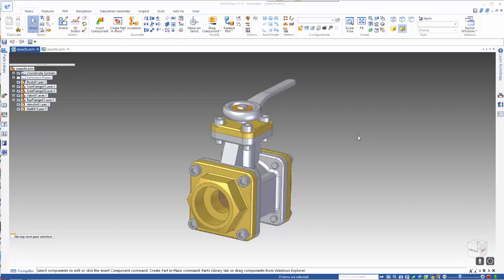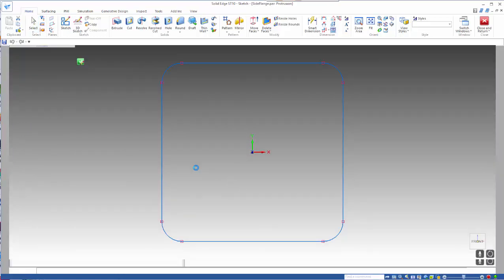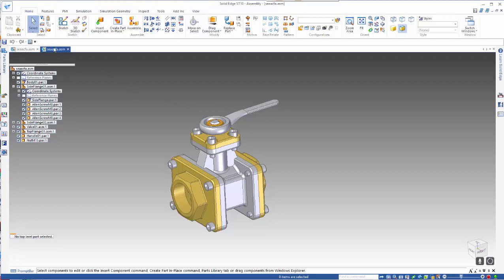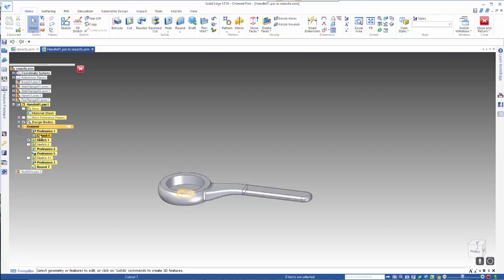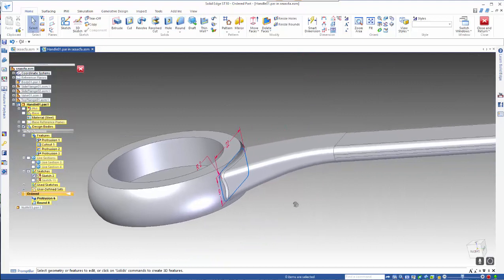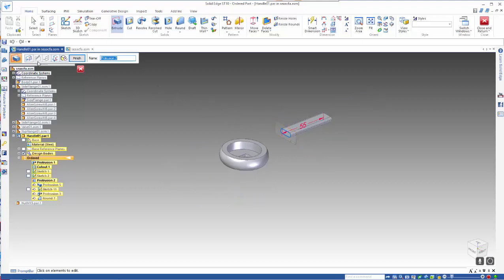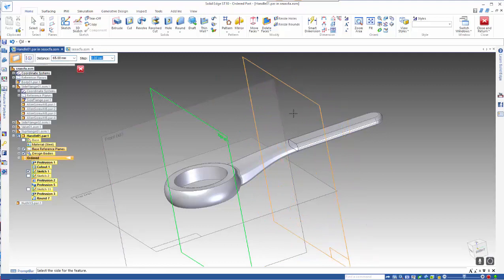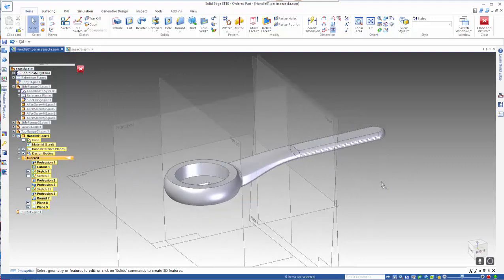How does Synchronous Technology improve your design process?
Making simple edits to mating parts in a feature-based assembly design can be tedious and time consuming because you need to understand how the model was constructed before changes can be made, fix up poorly modelled parts and make edits to each part individual. This video looks at how synchronous technology improves the time to edit,